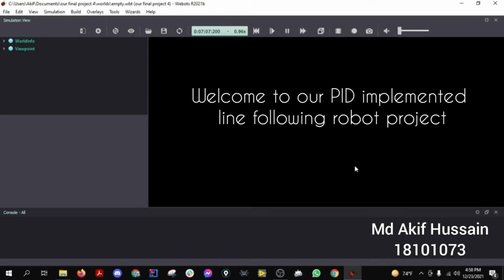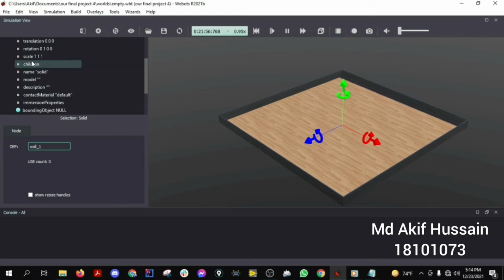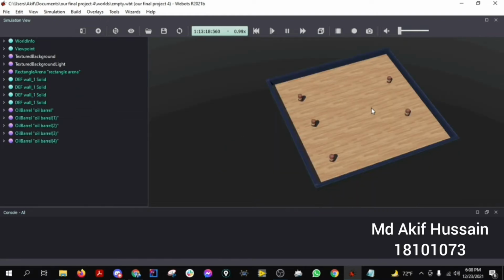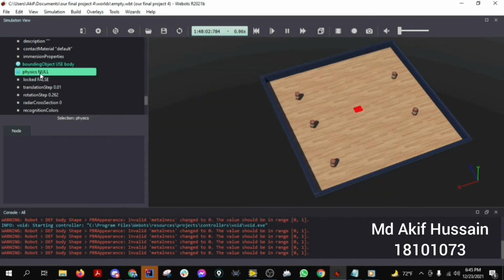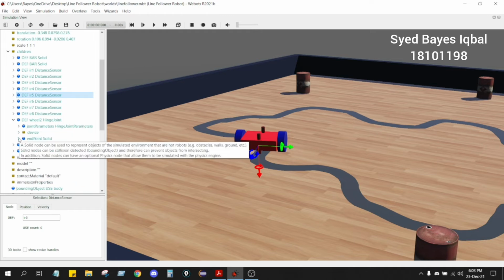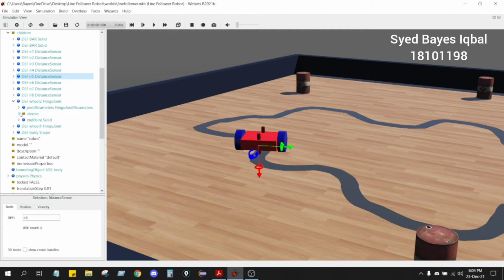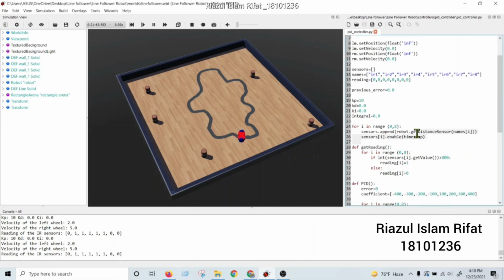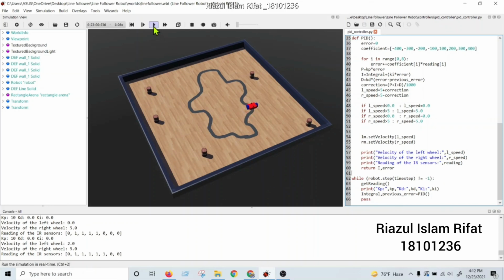PID implemented line following robot part 2